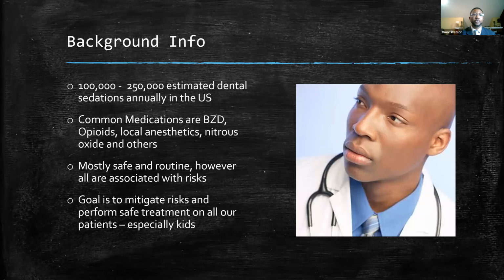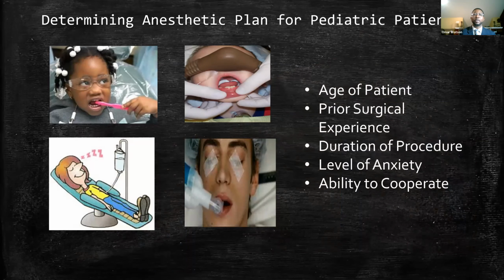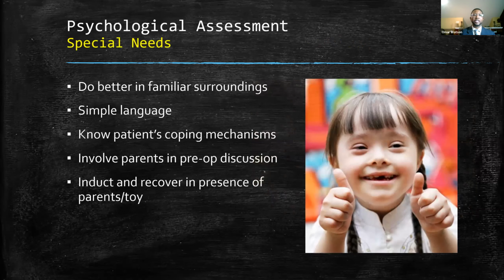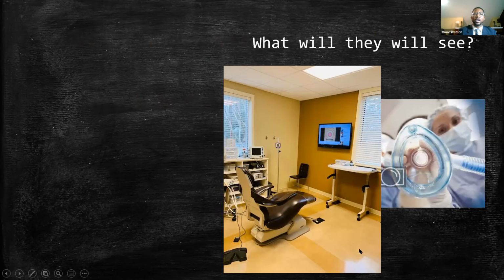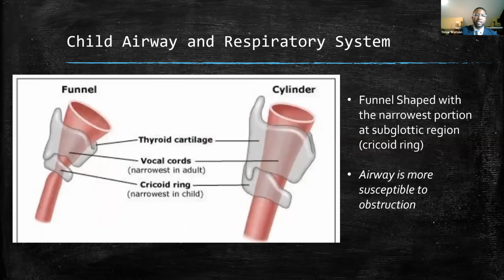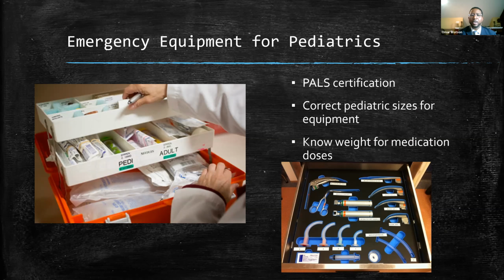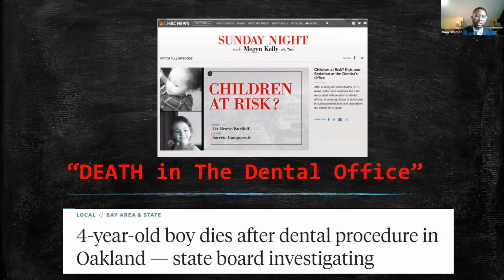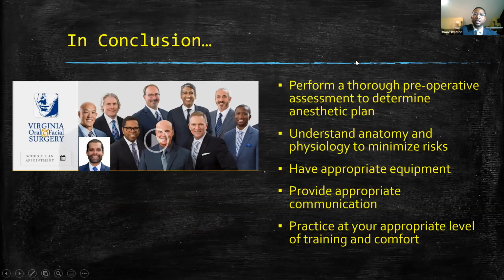Dr. Omar Watson: Anesthetic Considerations in the Pediatric Patient